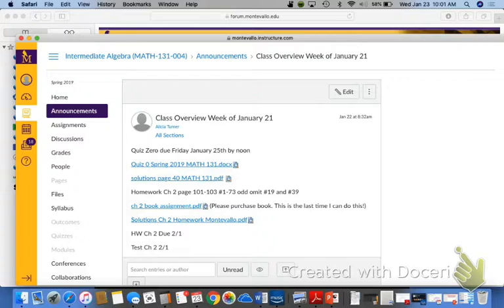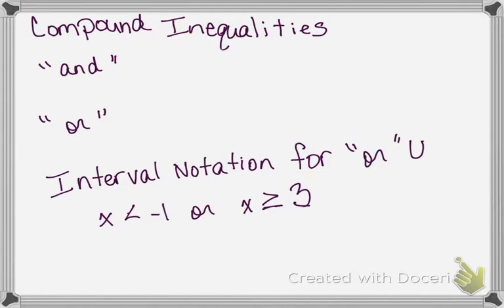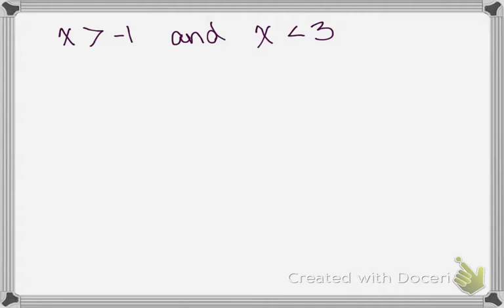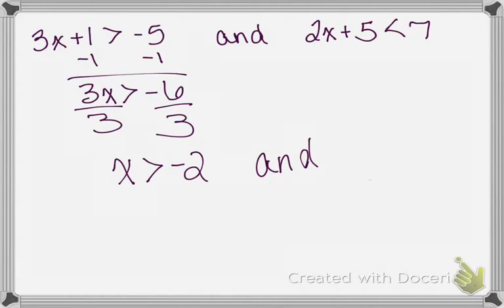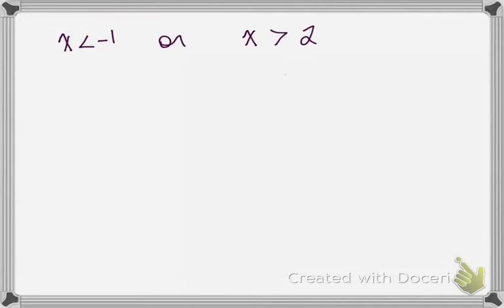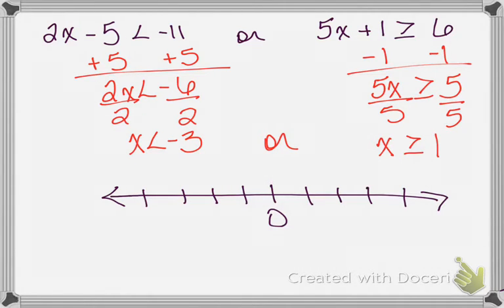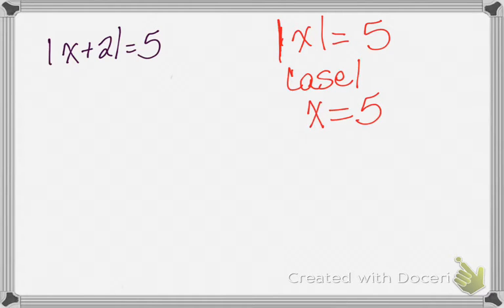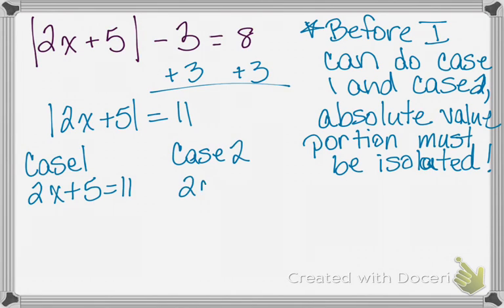coumpound inequalities and absolute value equations